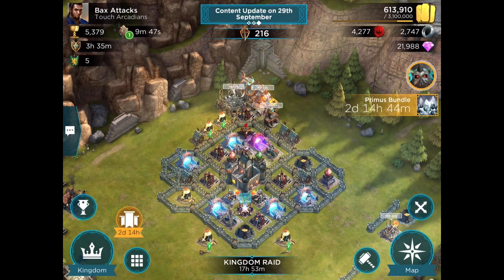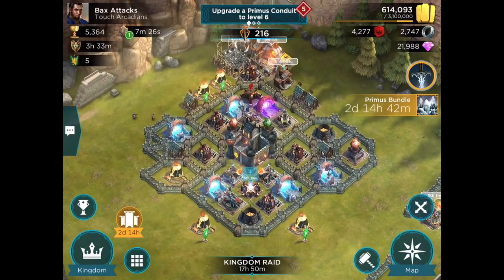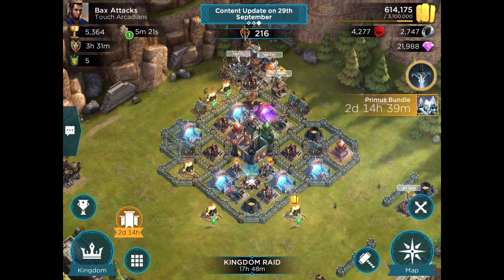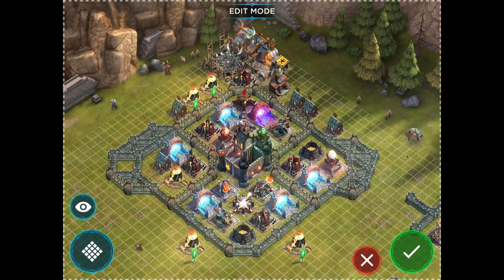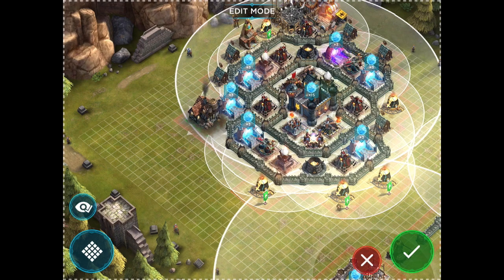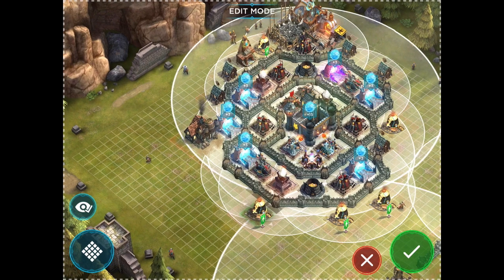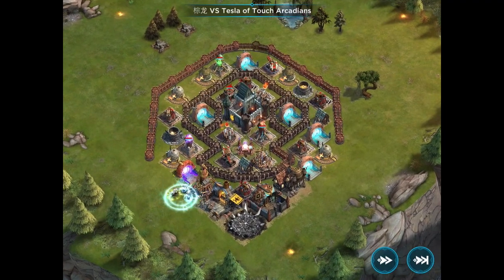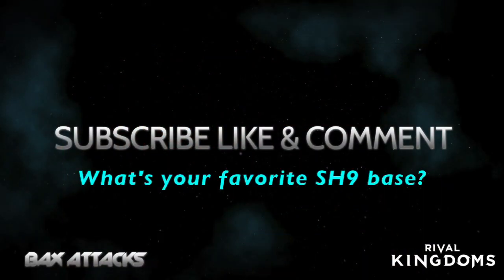Rival Kingdoms | Base Design | Stronghold 9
Stronghold level 9 in Rival Kingdoms is a great time to do a full re-design, so we look at several designs that incorporate the new Arrow Launcher defense.